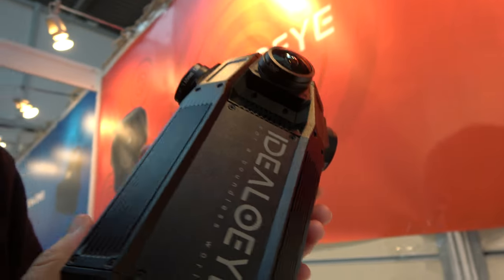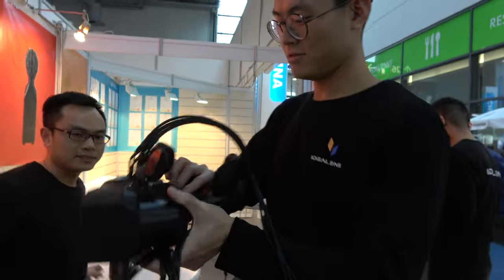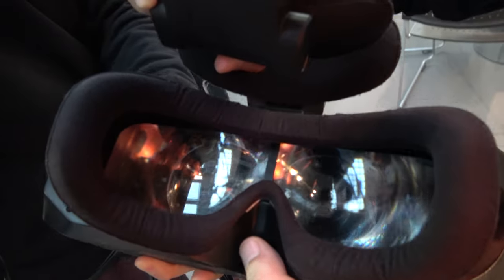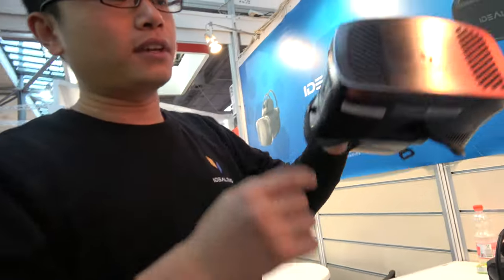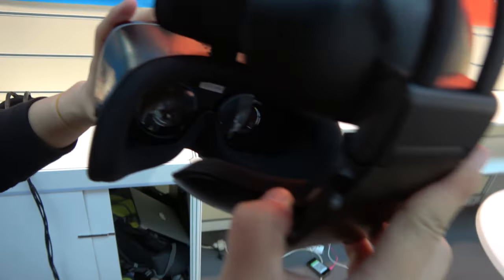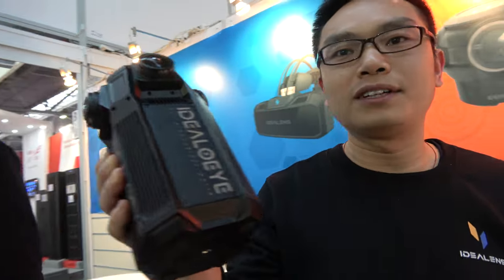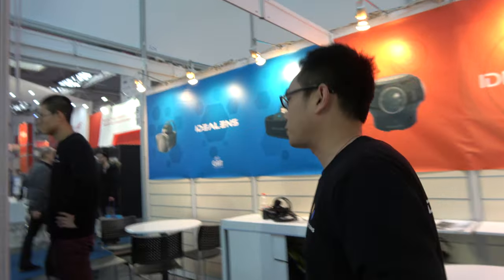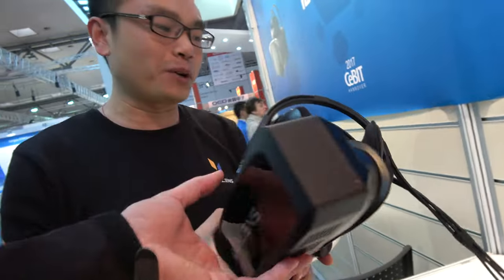Idealoeye 4K 360 camera and Dual 4K VR Headset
makes a 360 Degree 4k Camera for creating 360 degree videos and pictures. Idealoeye 360 contend can used in a special virtual reality headset which has dual 4k screens. The Idealens K2 is an all in one VR 2.5k resolution huge VR headset with built in processor selling for 500€. They also do a huge Dual 4K VR headset.